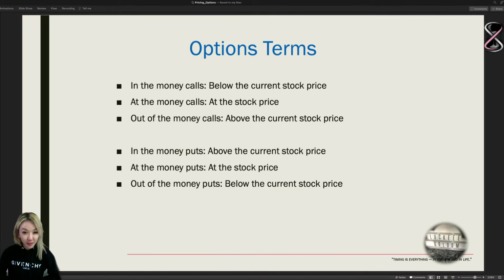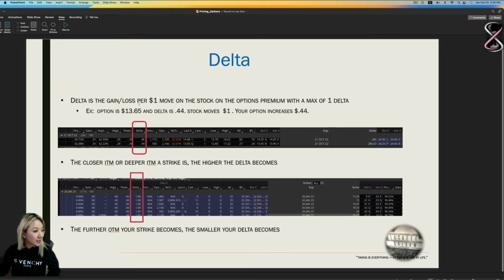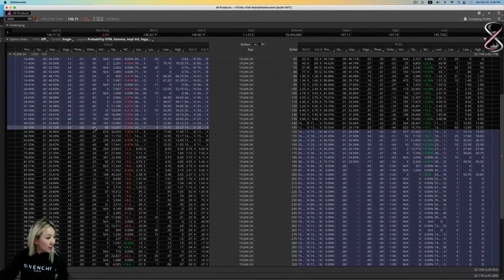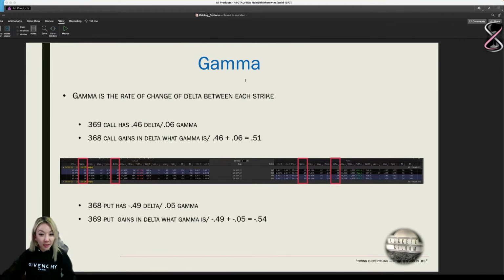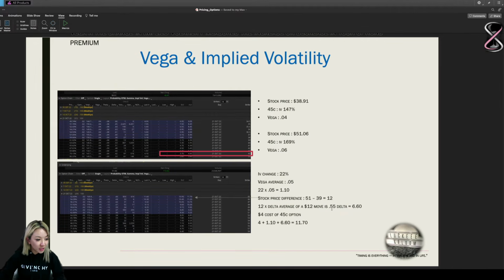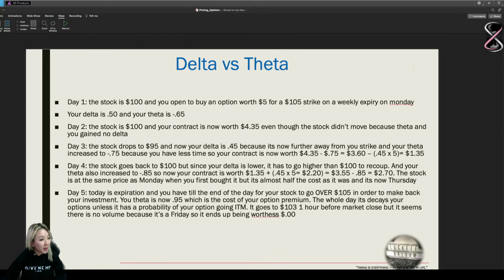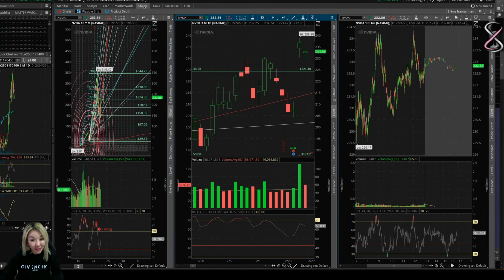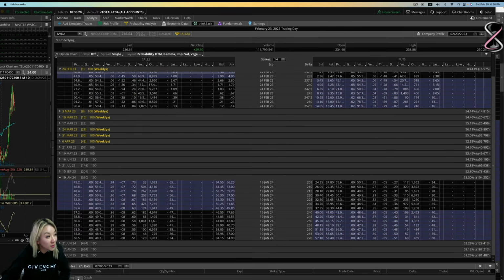SECRETS to OPTIONS PRICING IN DEPTH REVIEW on GREEKS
Learn how greeks affect your options pricing but also understand how you can use the greeks to determine short term and long term direction on market sentiment!